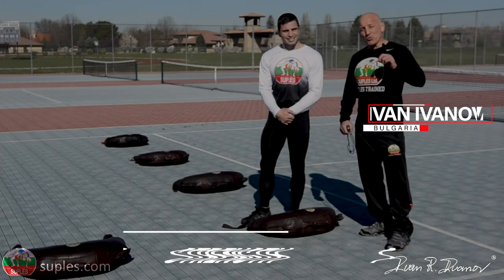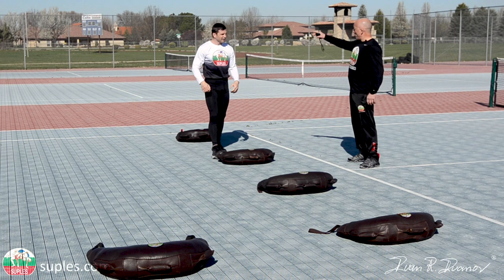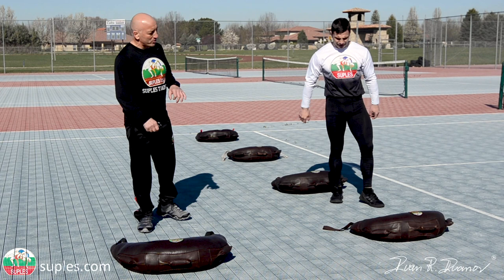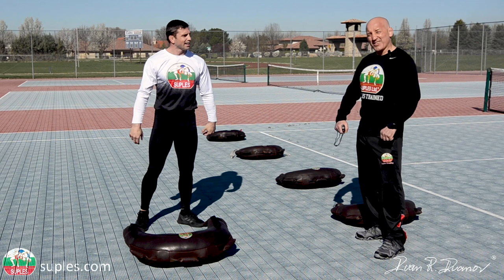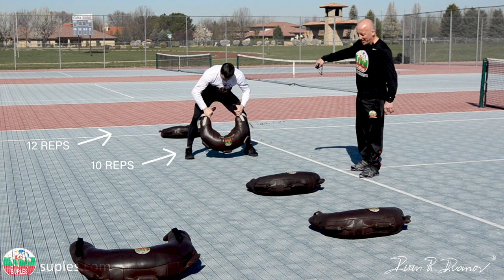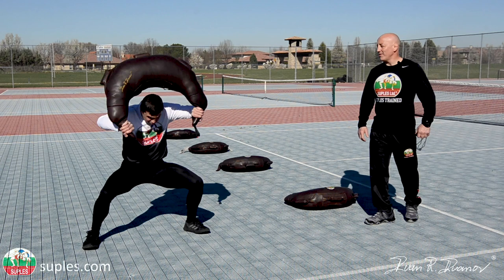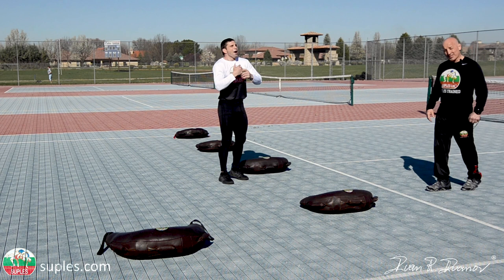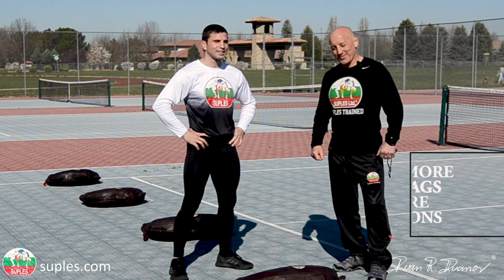Bulgarian Bag Strength Training with Coach IVAN IVANOV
Listen to his amazing insight of how Coach Ivan builds Strength in his elite athletes. This video walks you through how to set up a workout and gives coaching tips on how to get the most out of your Bulgarian Bags.  This challenge is more about the load instead of the reps and you can see how Coach uses different weighted bags to build this killer circuit. More bags, more Options! But even if you don’t have multiple weights Coach shows you how to adapt this to meet your needs.
This workout should not exceed 1 hour. 40-60 seconds of rest between stations